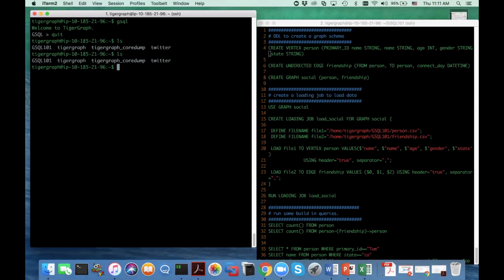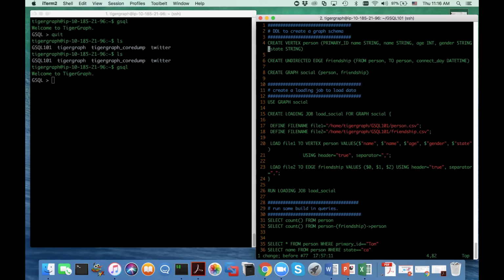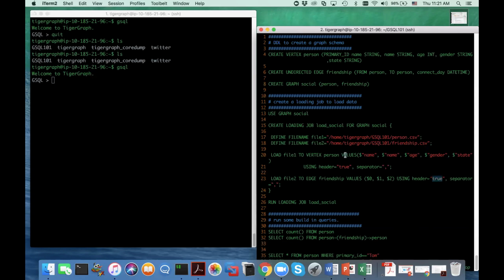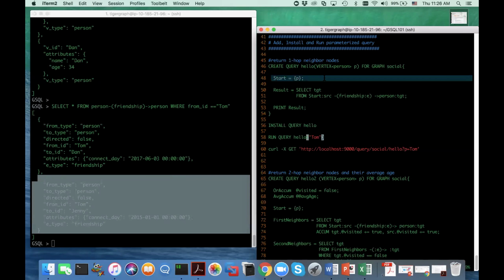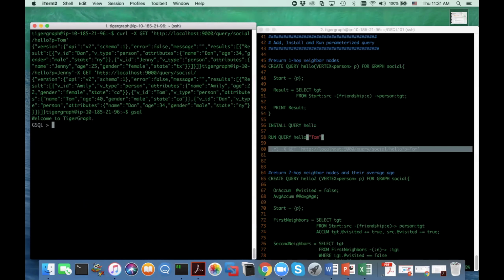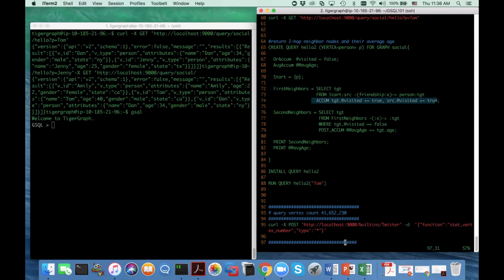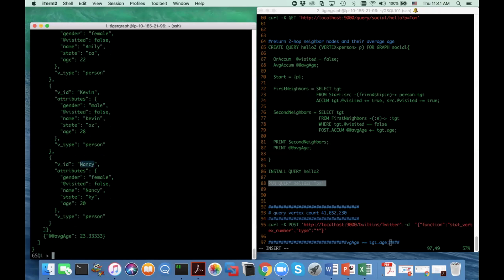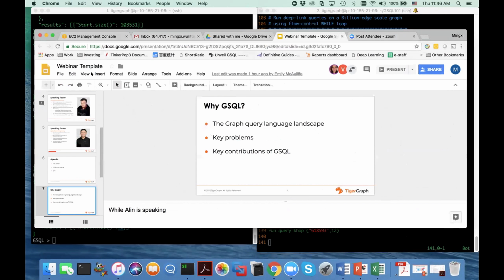Webinar: TigerGraph's Graph Query Language, GSQL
GSQL is a high-level yet Turing-complete query language for expressing graph analytics. GSQL features an SQL-like syntax that reduces the learning curve for SQL programmers while simultaneously supporting a Map-Reduce interpretation that is preferred by NoSQL developers and that is compatible with scalable, massively parallel evaluation.